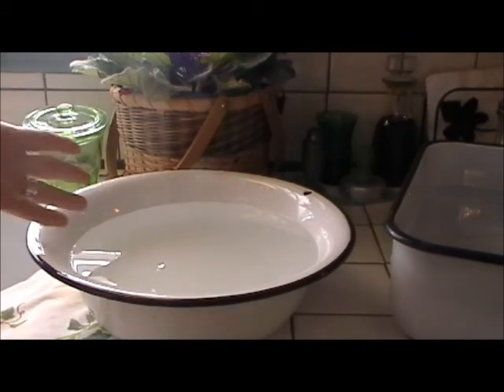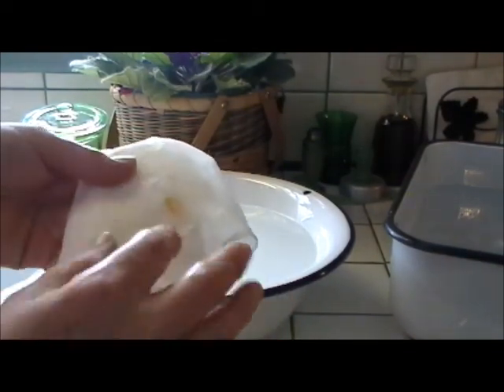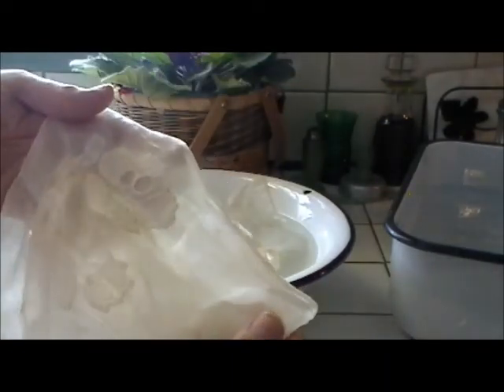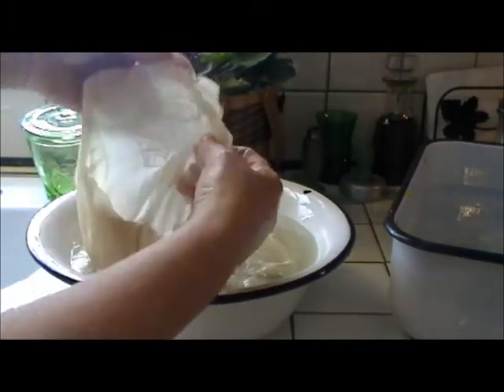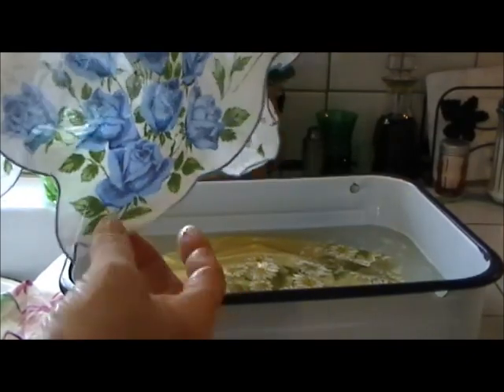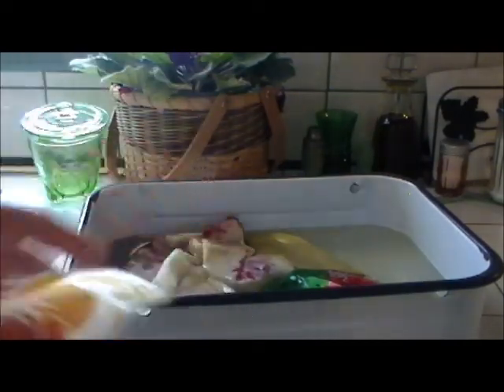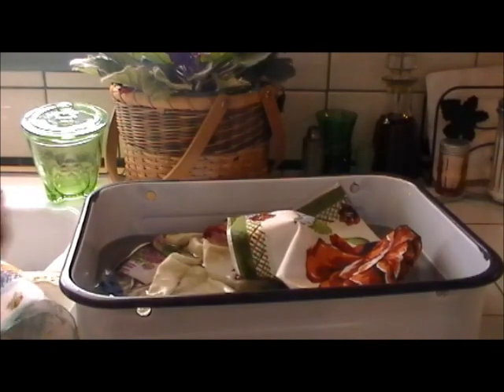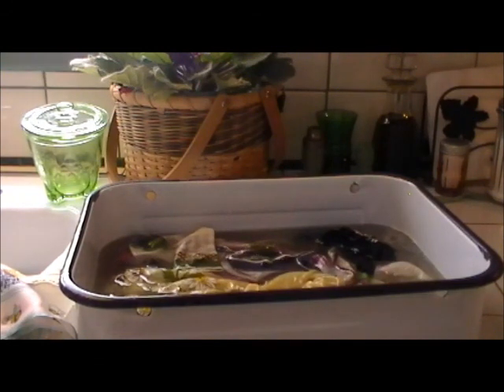How to Clean Hankies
Hankie Pankie shows you how to clean these delicate treasures.

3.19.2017